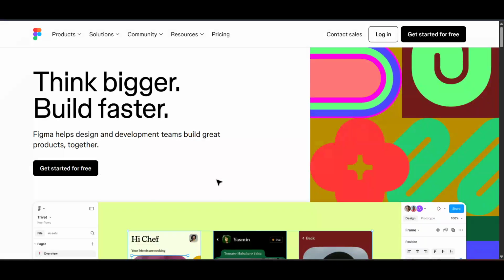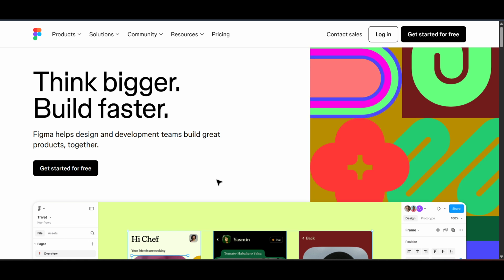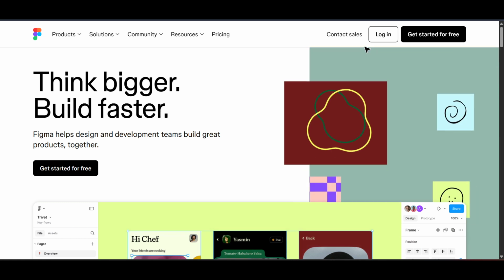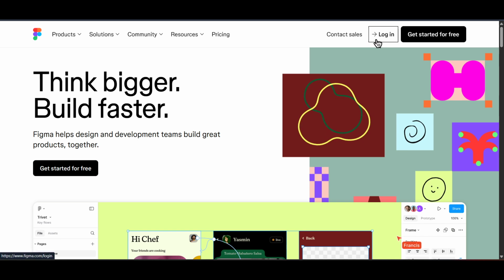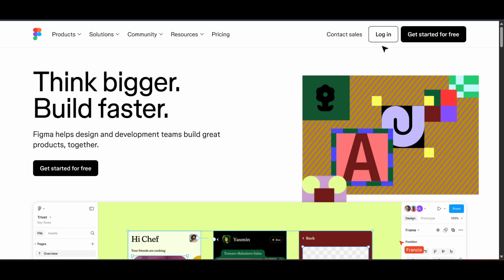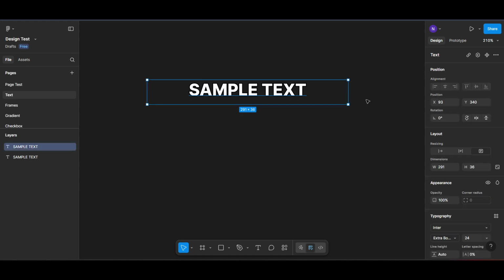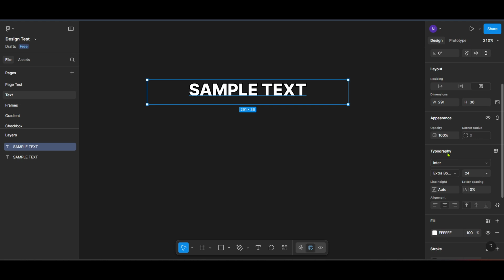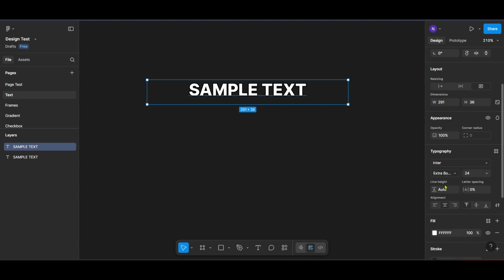How To Change Line Height In Figma (Full 2025 Guide)